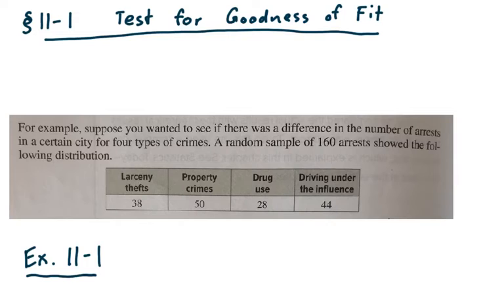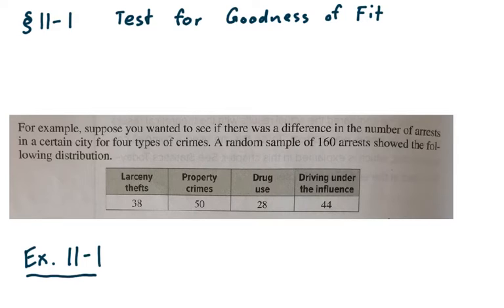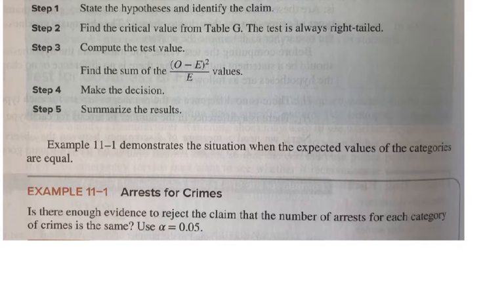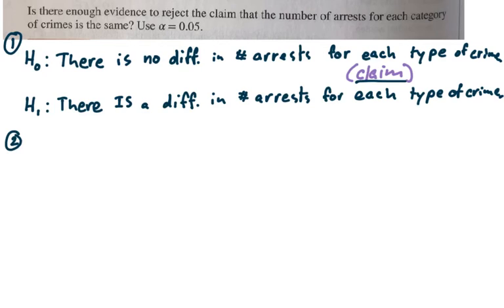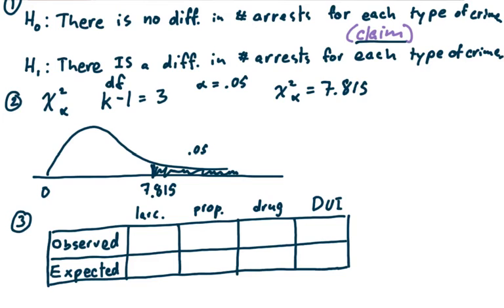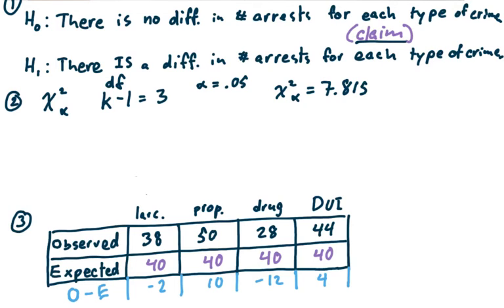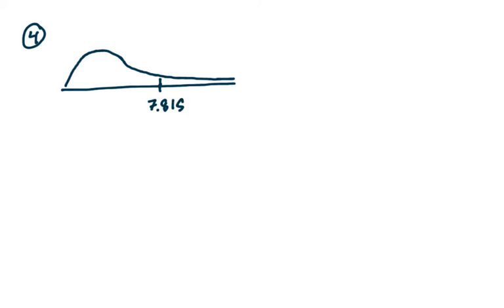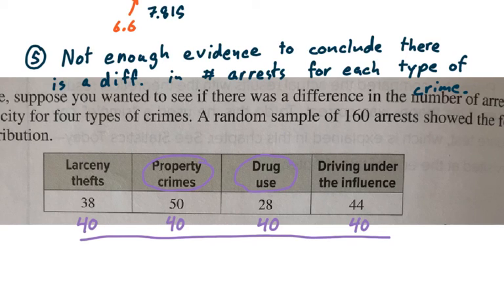Ch. 11 Sec. 1 Example 11-1